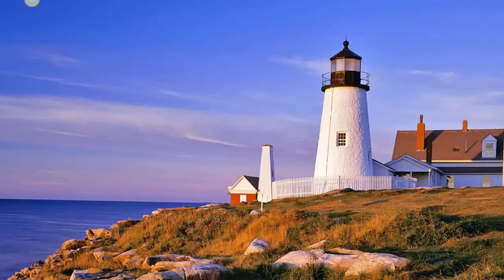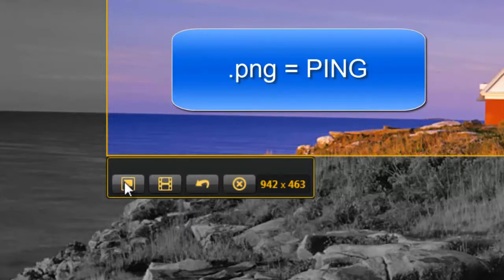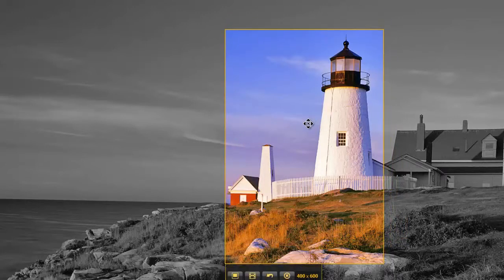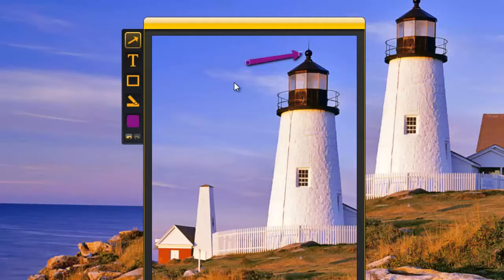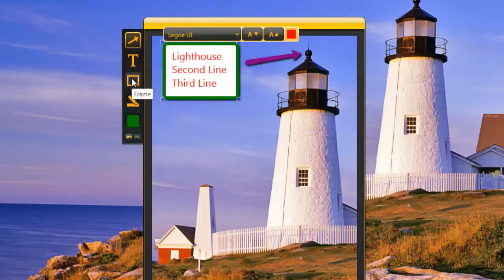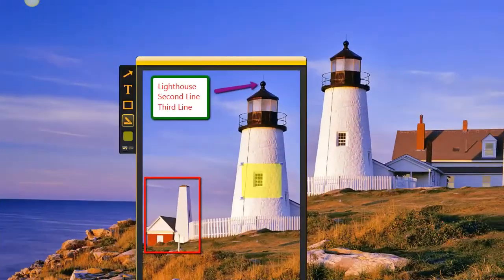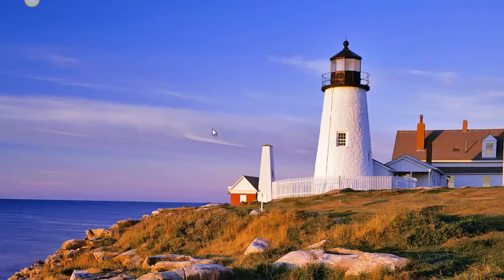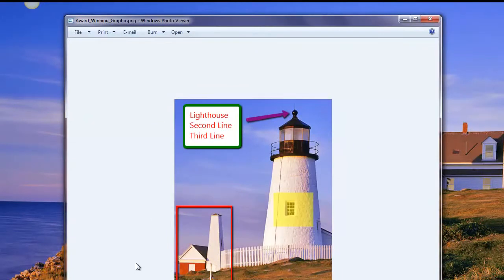My Edited Video